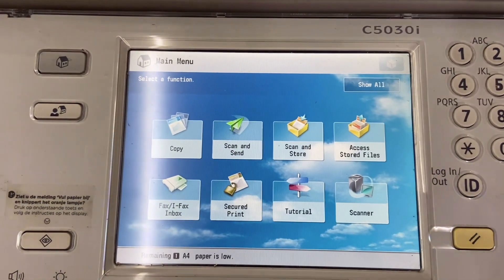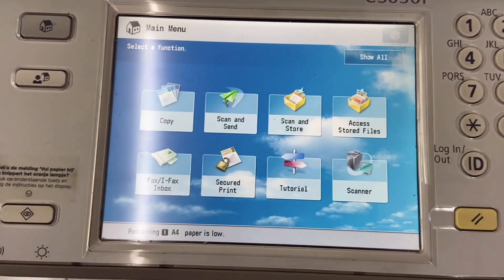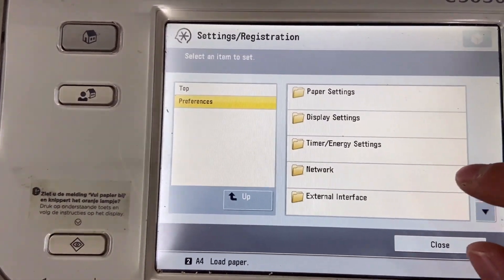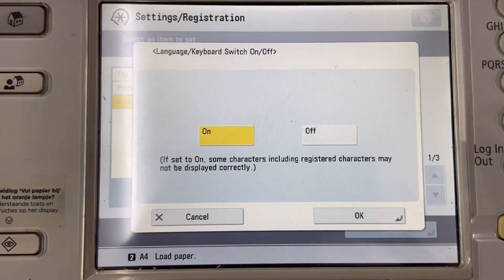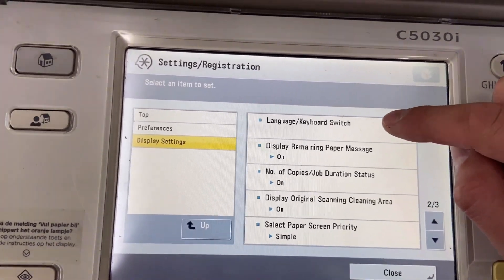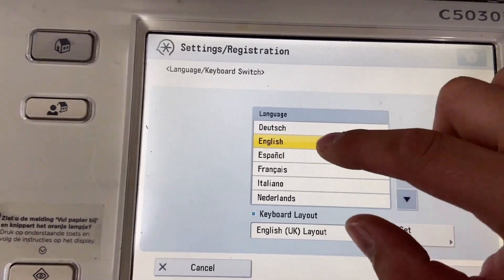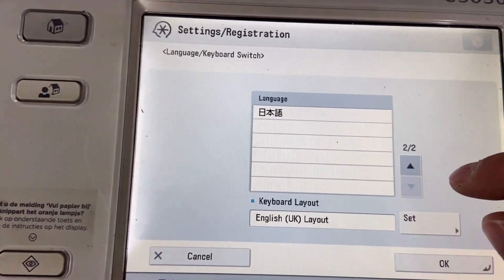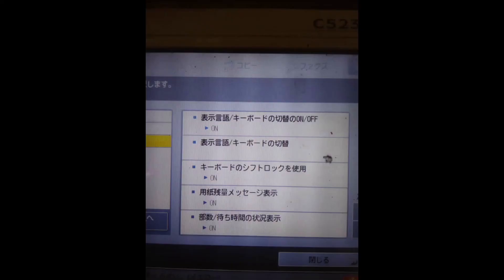How to change langauge settings in Canon IRADVC5000 Series & 5200 Series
We will guide you how to change language settings in Canon IR ADV C5030 / C5035 / C5045 / C5051 or IR ADV C5235 / C5240 / C5250 & C5255
- Regional setting for Canon
-Langague settings for Canon IR ADV C5030 / C5035 / C5045 / C5051 or IR ADV C5235 / C5240 / C5250 & C5255

Source From : Dedicated Office Solution, Kuantan Pahang, Malaysia